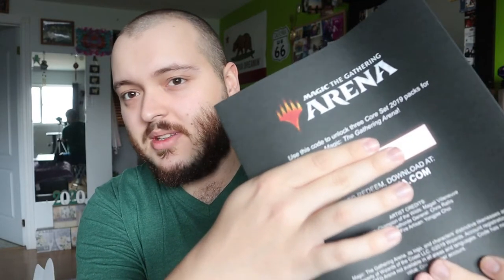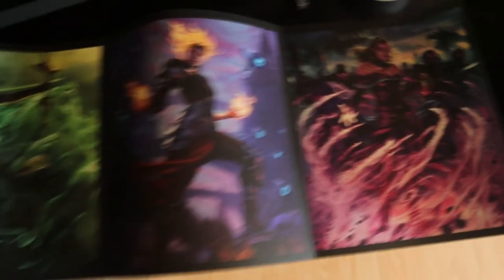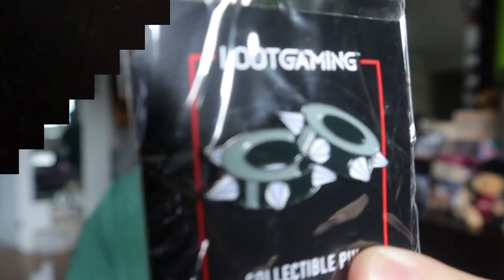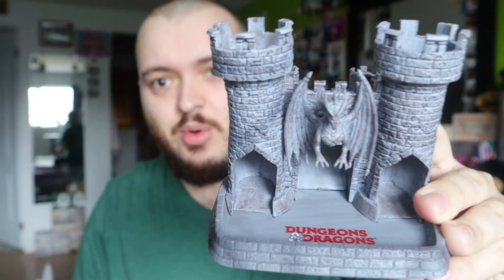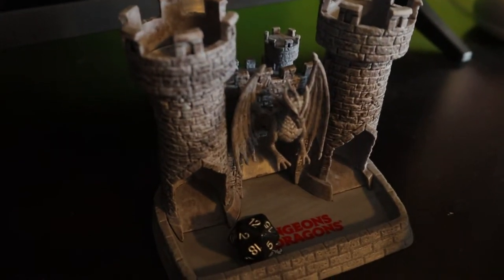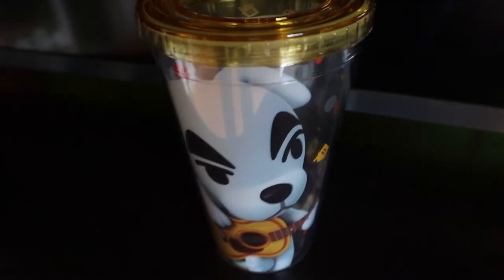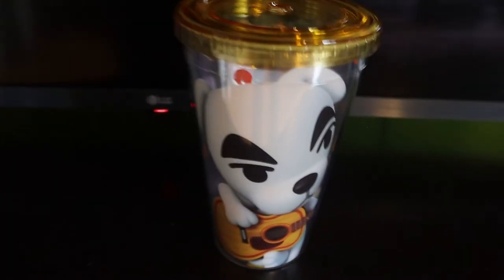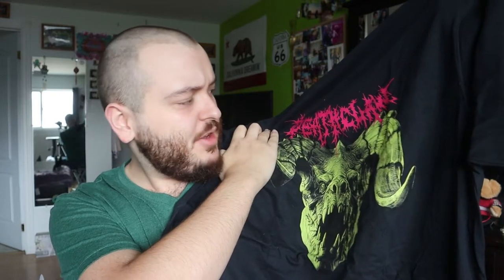LOOTCRATE GAMING WELCOME CRATE UNBOXING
I finally decided to get the Lootcrate gaming welcome crate and check it out! Comment what you think of what I received and if you think the $26 I spent was worth it! I sure think it was